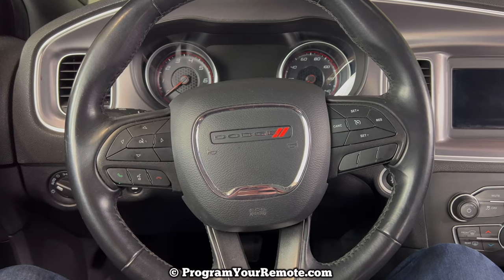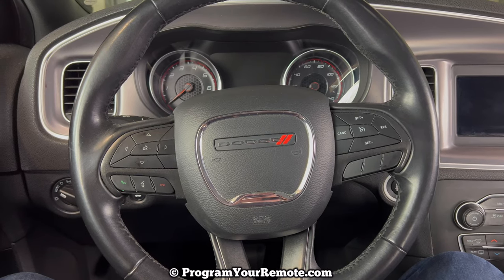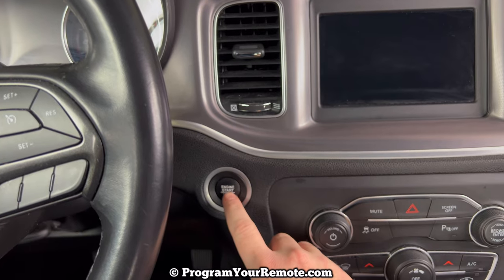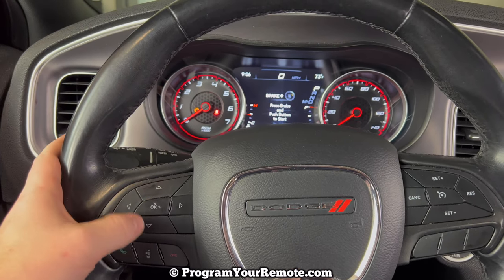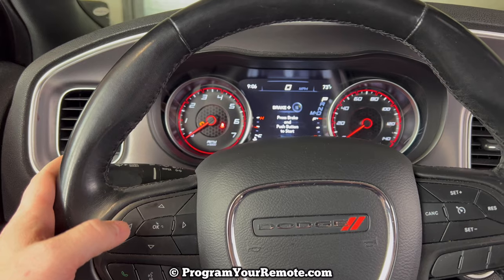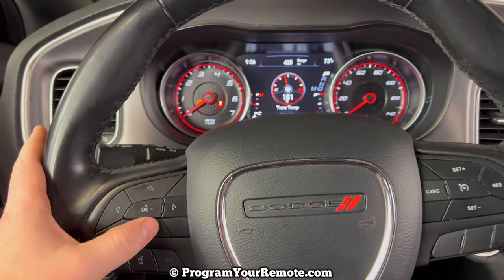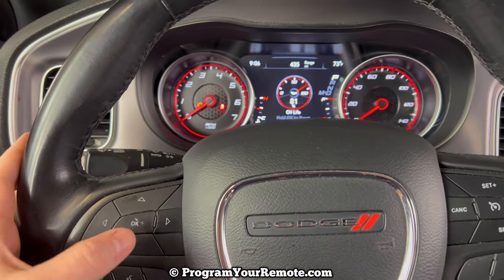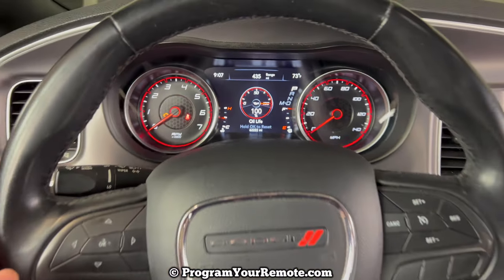2014 - 2023 Dodge Charger - How To Reset Oil Life To 100% Clear Oil Change Required Light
A quick video tutorial on how to reset the oil life and clear the oil change required light on a 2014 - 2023 Dodge Charger.  After Changing the oil, the oil life needs to be reset back to 100% in order to accurately calculate the Charger's next oil change.

How To Clear Oil Change Required Light And Reset Oil Life To 100% :
Use the information display controls on the Dodge Charger's steering wheel to reset the oil change required indicator.  Press and hold the OK button until the instrument cluster displays the following message. Hold OK to Reset.  Oil change life reset complete when the oil change indicator resets the instrument cluster displays 100% remaining oil life.

This video will show you how to rest the oil life light and clear the oil change required soon message on the following Dodge Vehicles:
2014 Dodge Charger
2015 Dodge Charger
2016 Dodge Charger
2017 Dodge Charger
2018 Dodge Charger
2019 Dodge Charger
2020 Dodge Charger
2021 Dodge Charger
2022 Dodge Charger
2023 Dodge Charger